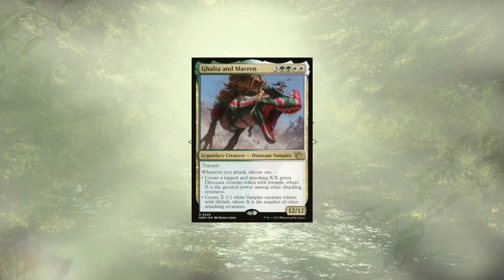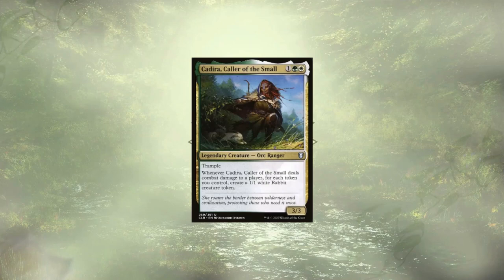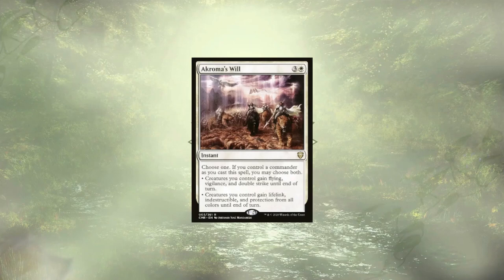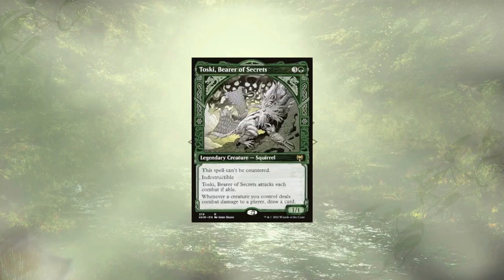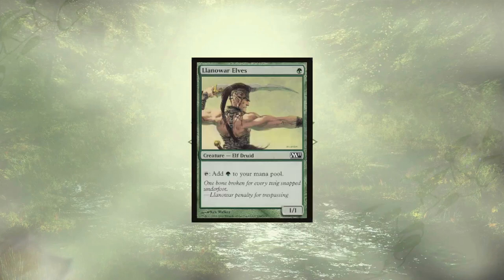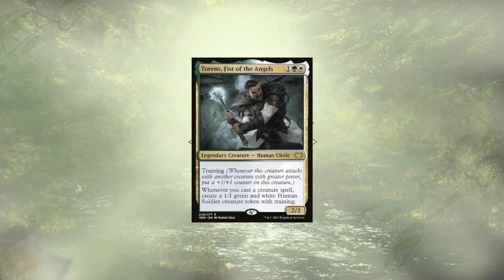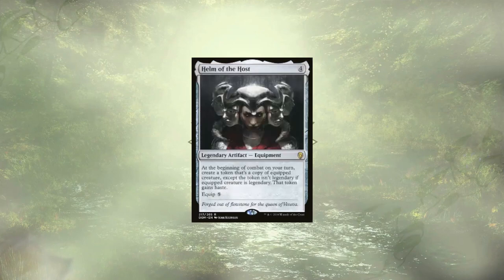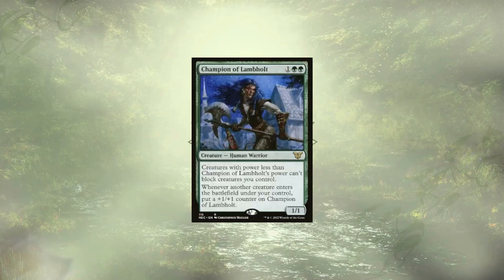Custom Commander Build - Ghalta and Mavren - MTG Commander